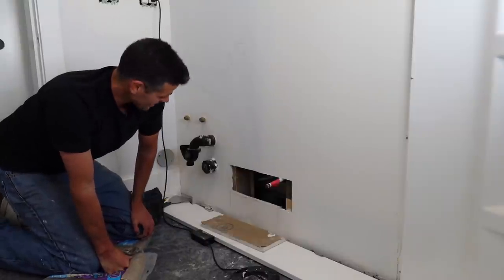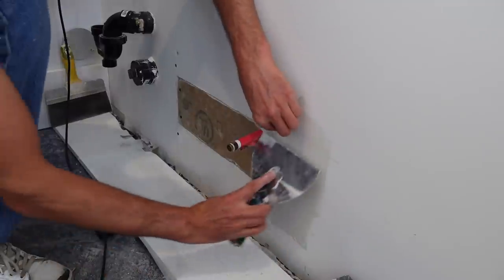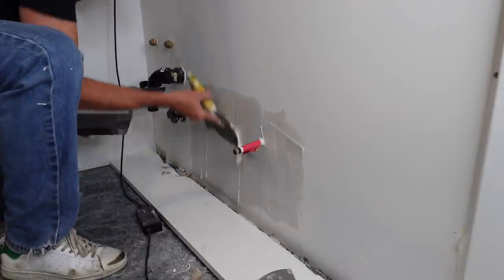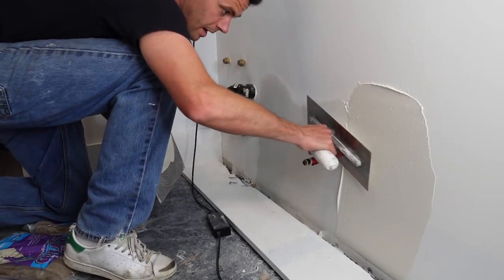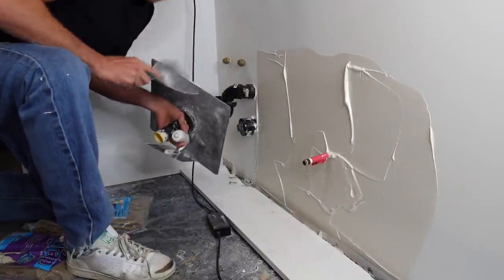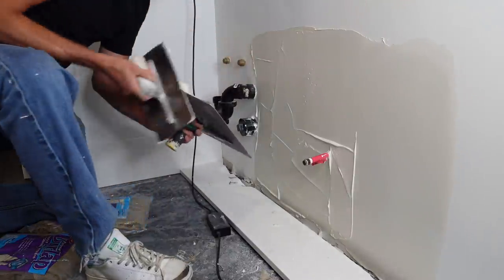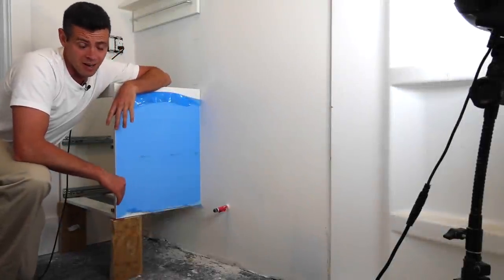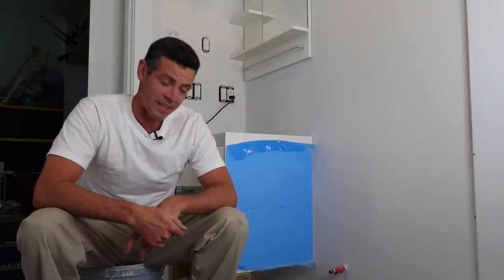Can Drywall be Installed BACKWARDS?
Maybe...just maybe, you might need to do this some day. So will it work?